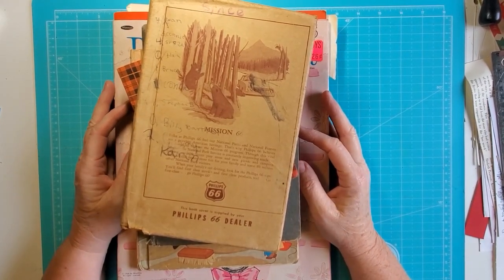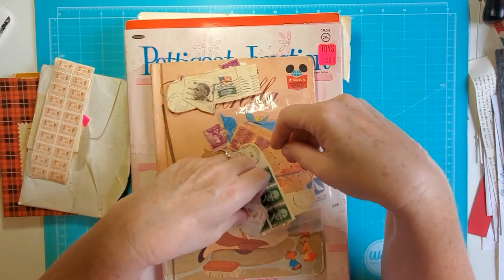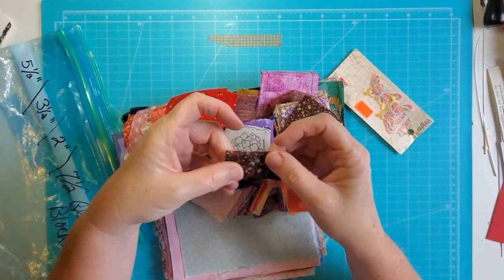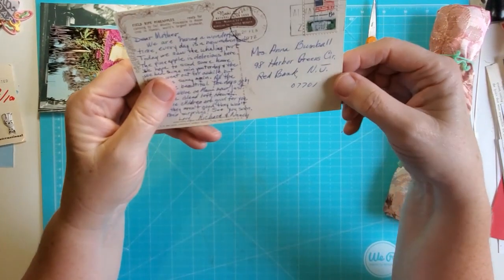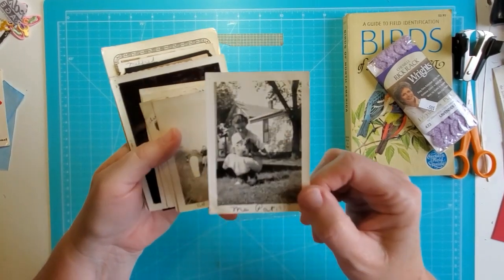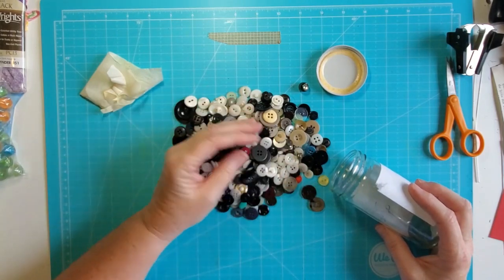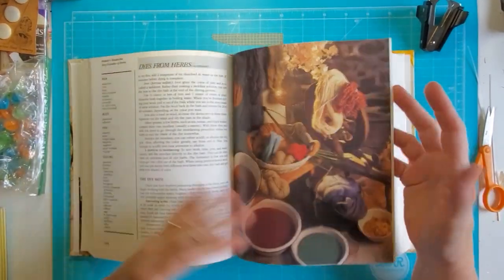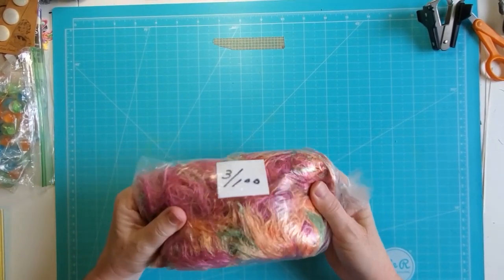#44 Thrift Store and Estate Sale Haul for Junk Journal Supplies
Come see what I found this time at thrift stores and estate sales for use in crafting junk journals!